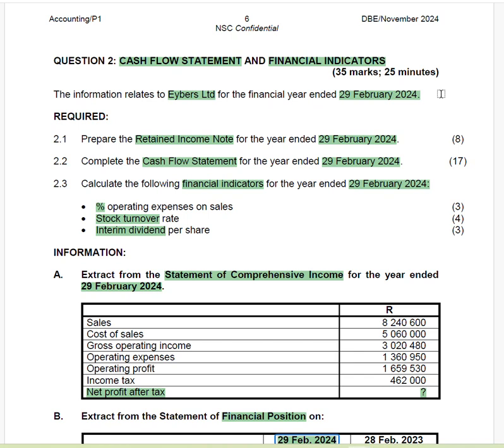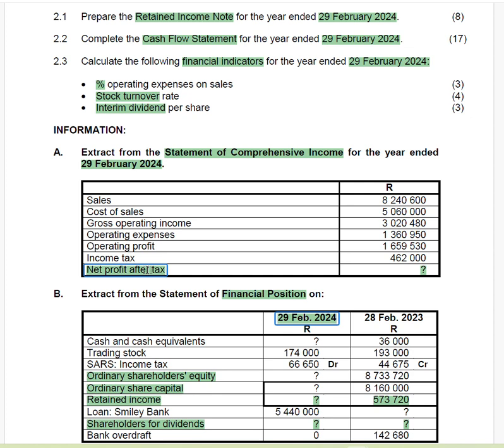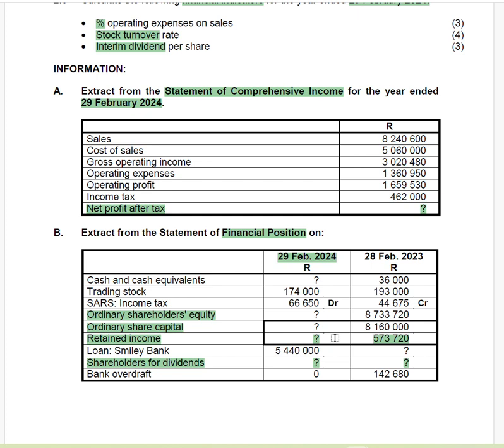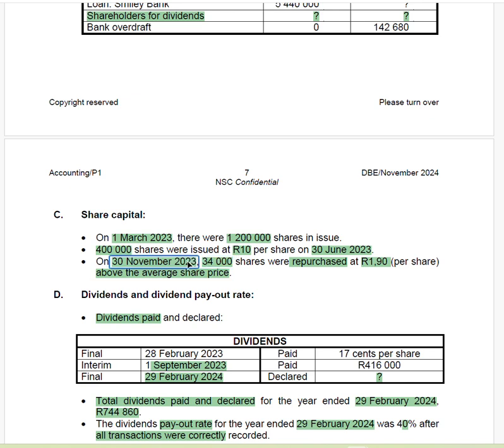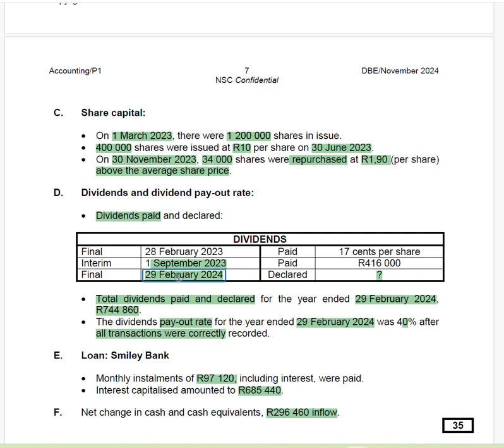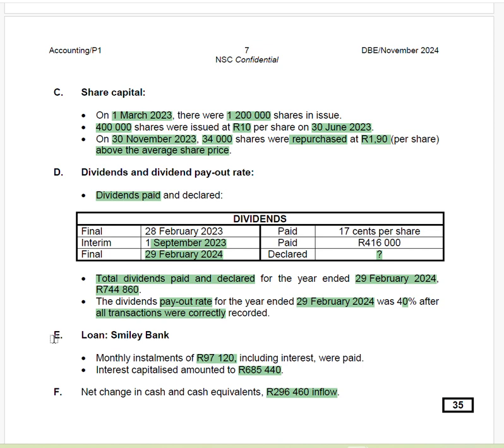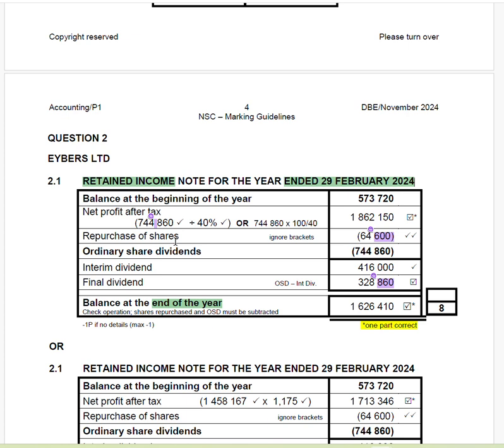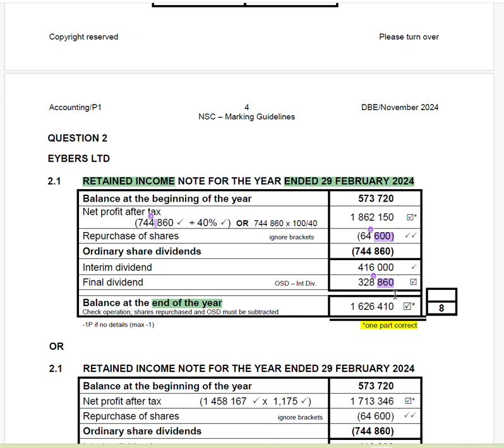Master Grade 12 November2024 Paper 1 Retained income note